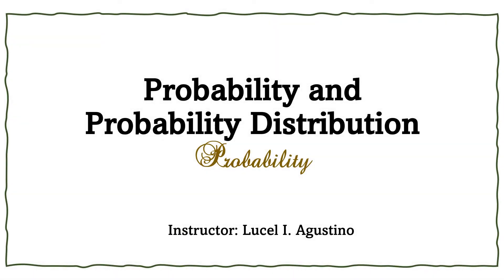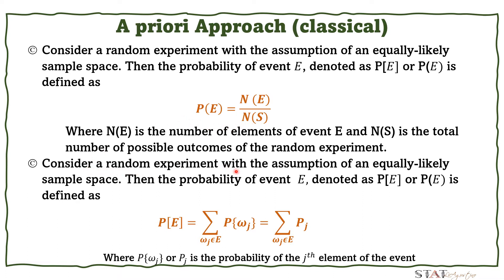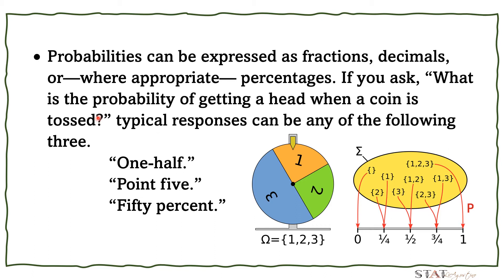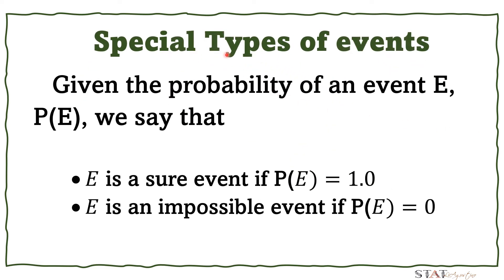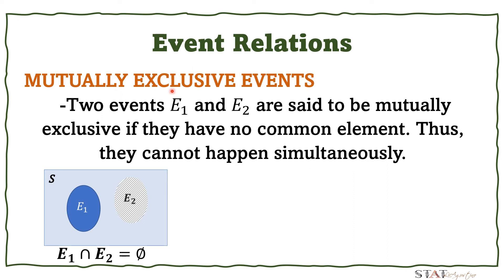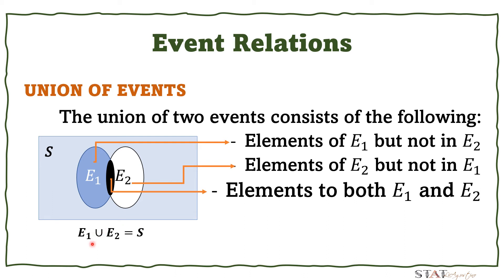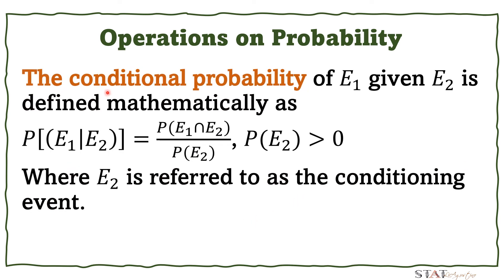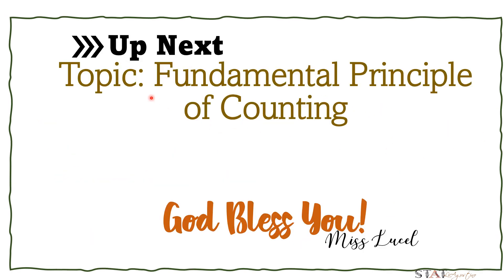Probability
Lesson: Probability and Probability DIstribution
Topic 2: Probability